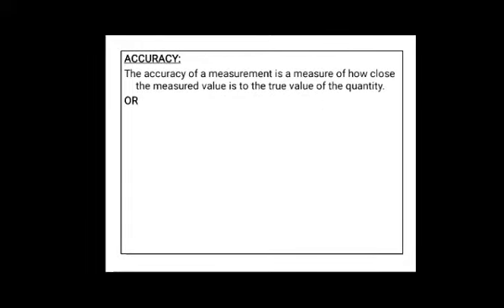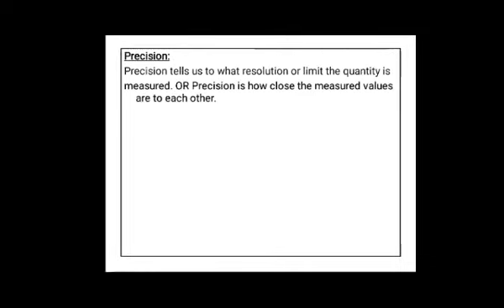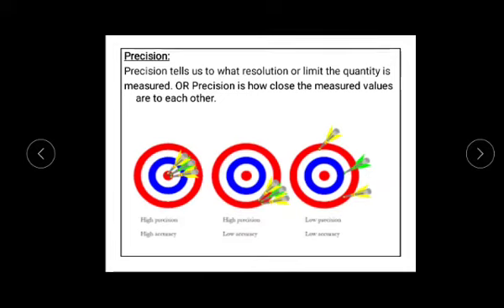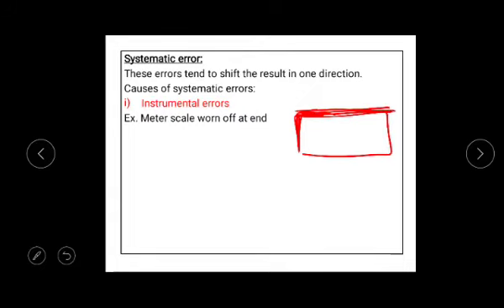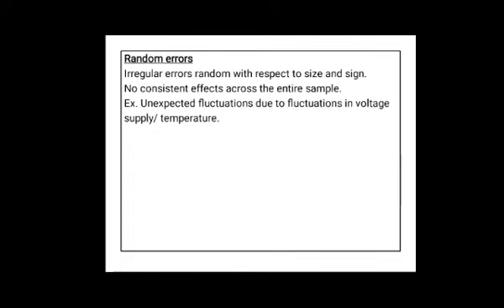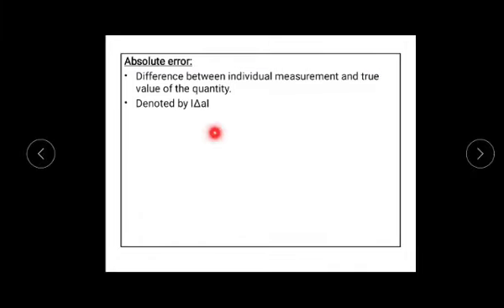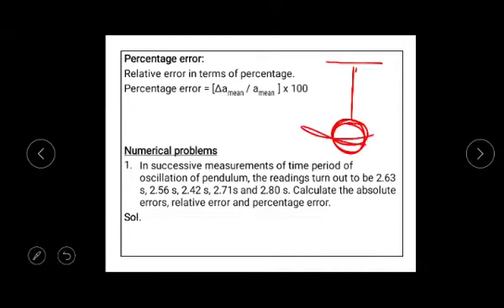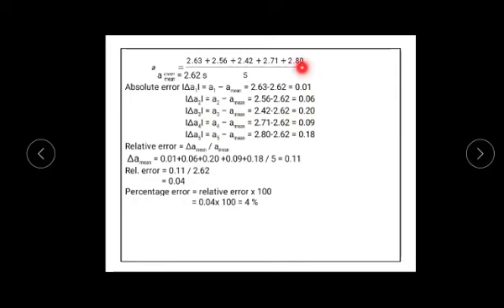By Prof S. R Vibhute PU-I Class